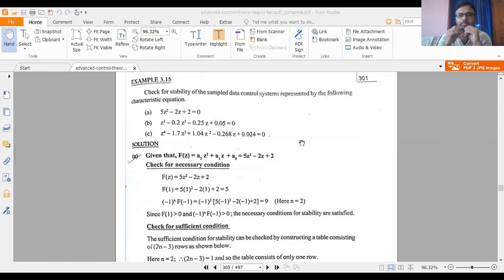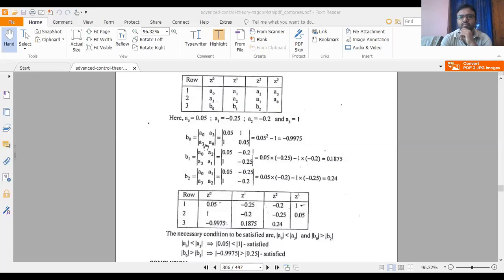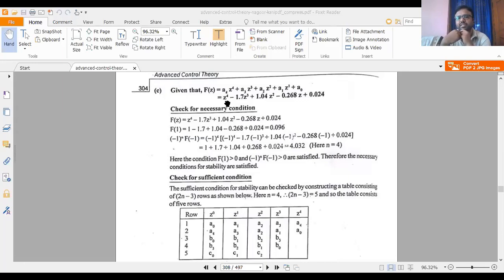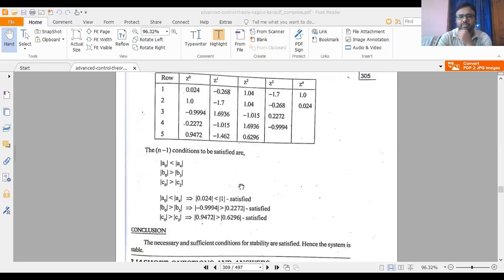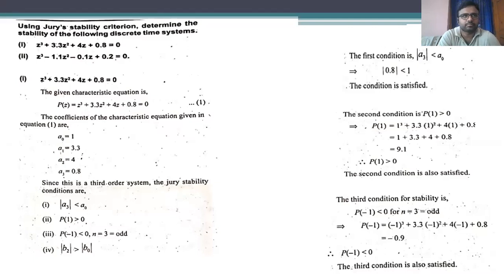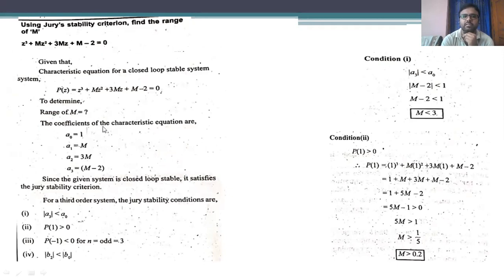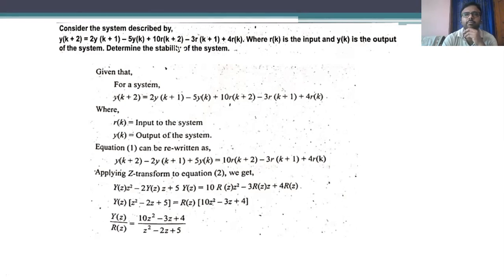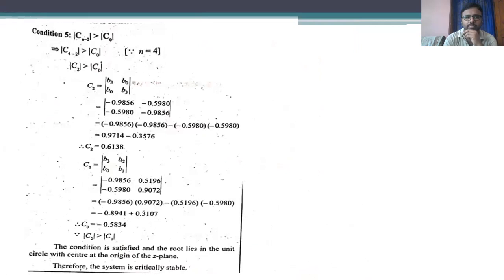DCS 32 (28-05-2021)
Problems on Jury's Stability Test